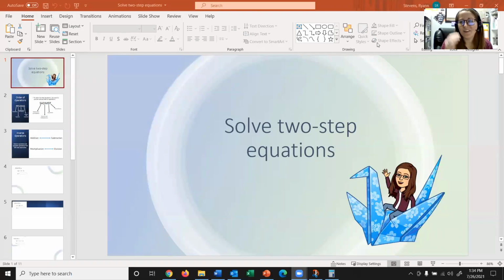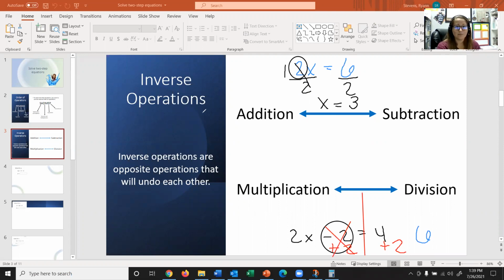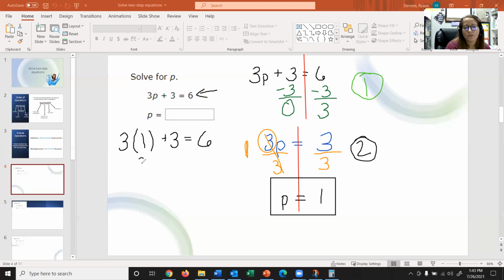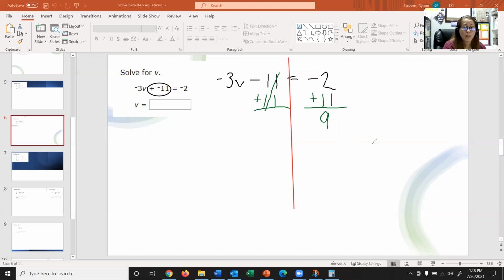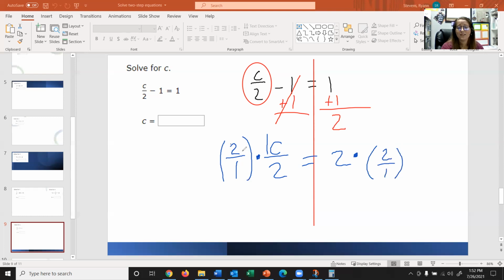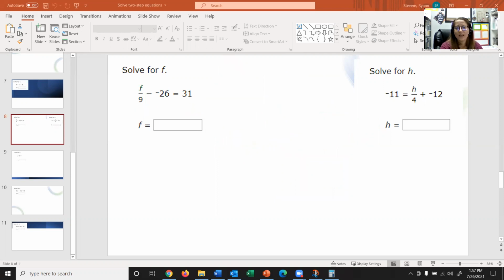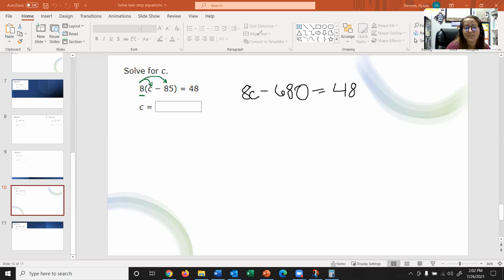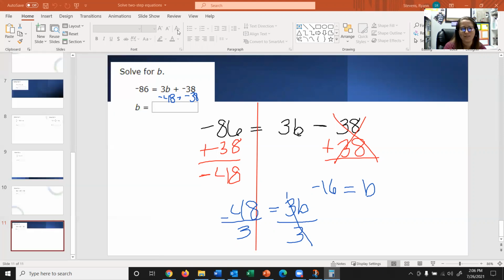Solve two step equations